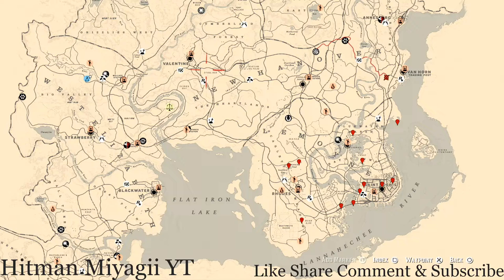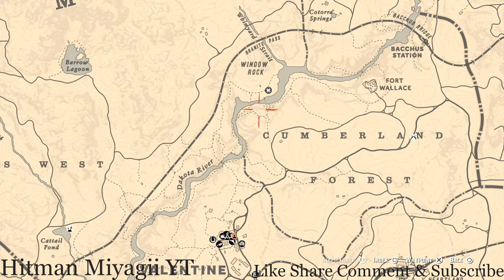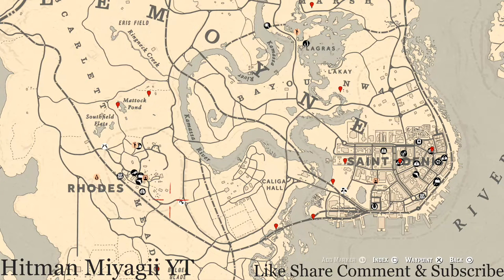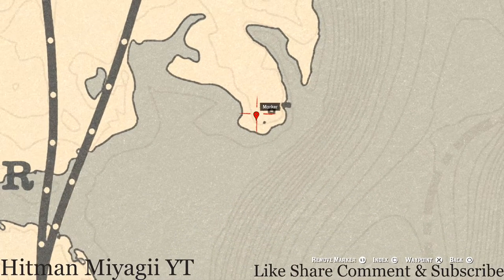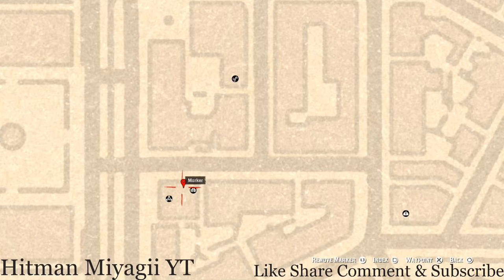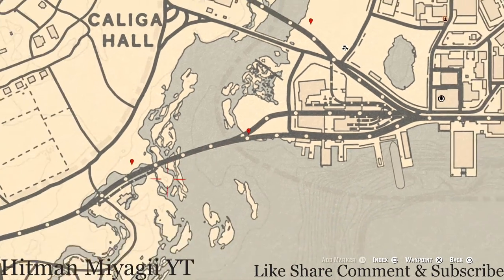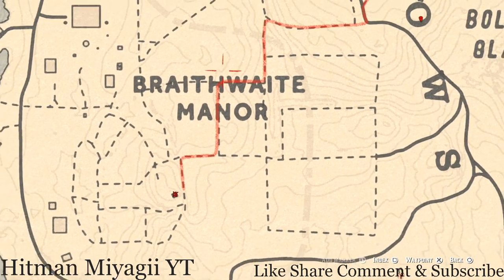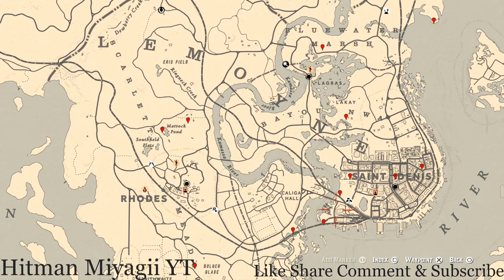Red Dead Online Daily Cycle Update For Nov.8th 7pm EST until Nov.9th 7pm EST